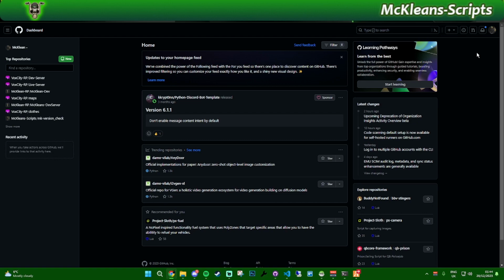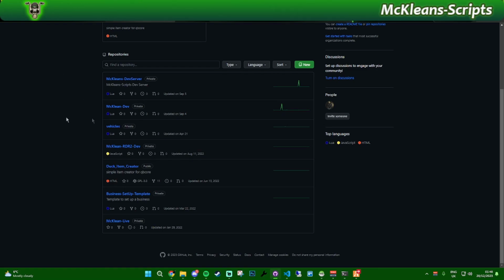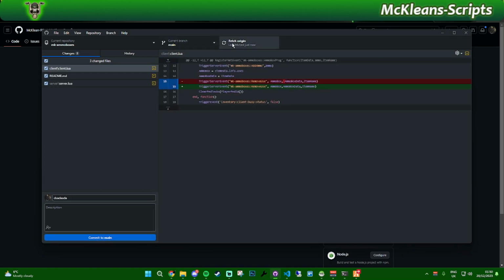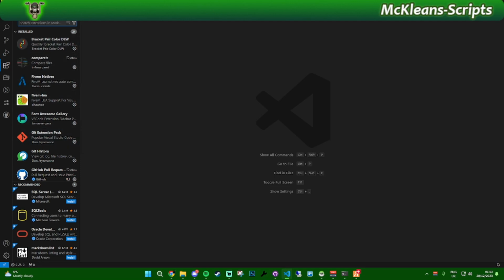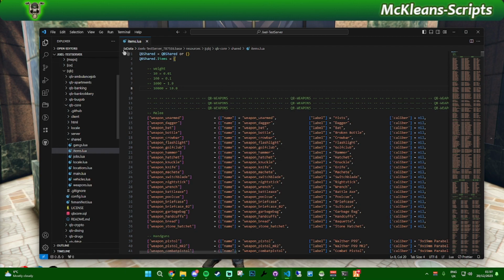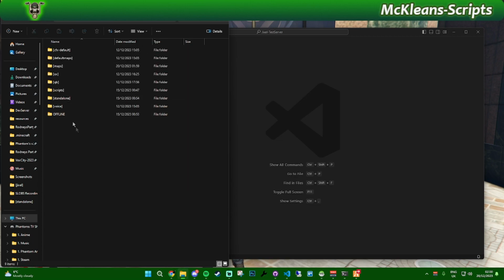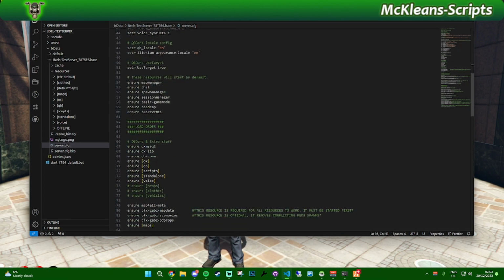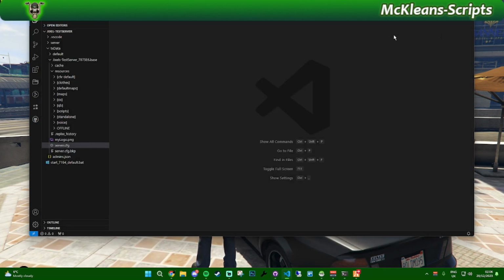Tutorial: Managing your FiveM Server Files | McKleans-Scripts.tebex.io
Managing your FiveM Server Files - Jan 2024

In this video, I show you how to keep your FiveM server files well managed so you never fall victim to bad devs who delete your server, or so you can easily revert that accidental error. Make managing your server easy.